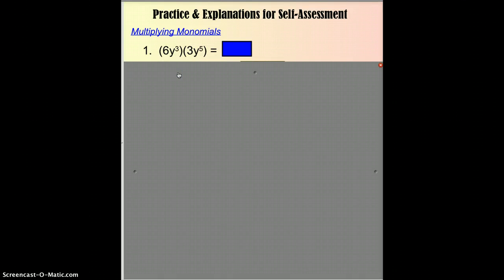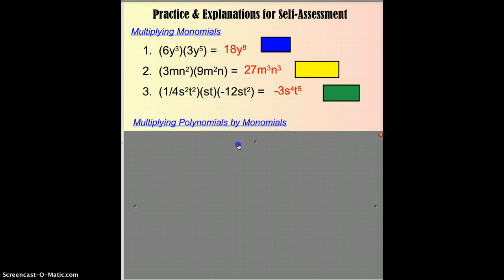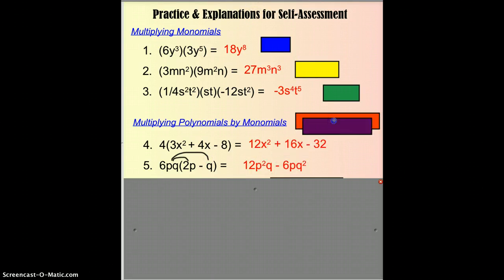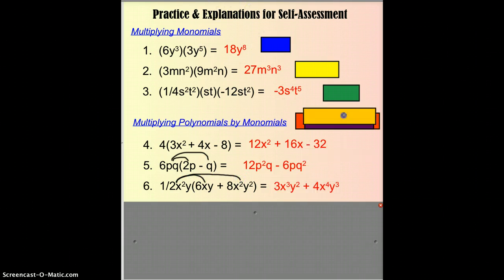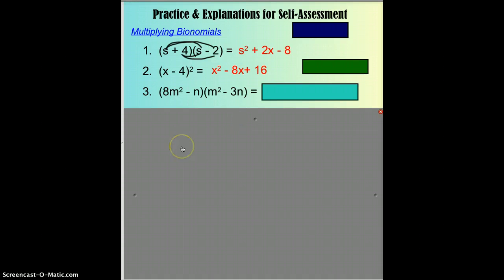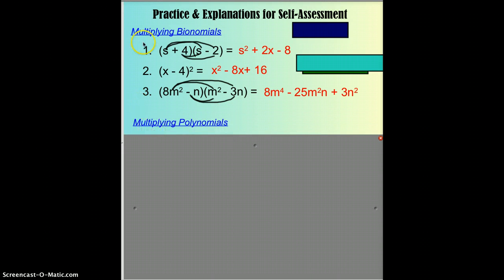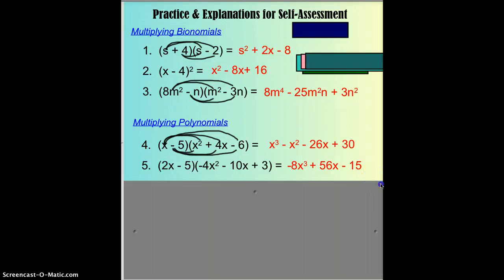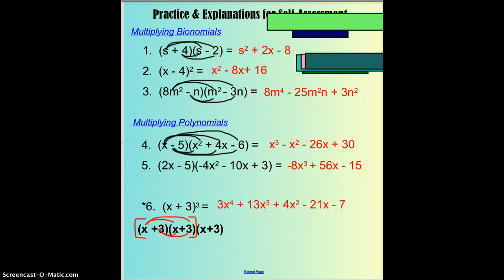Multiplying Polynomials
Mrs Bhalla's class can practice 6.5 by hearing explanations to self-assess